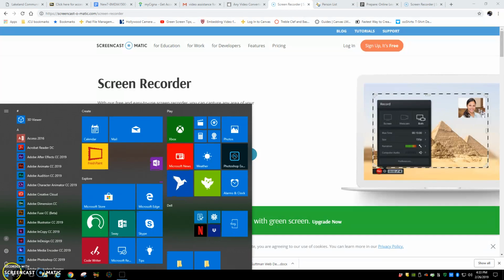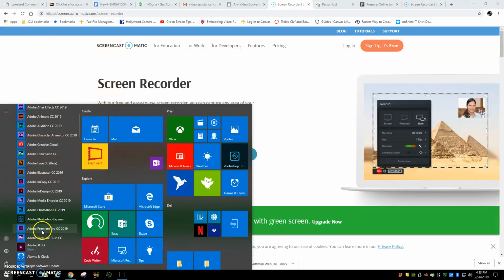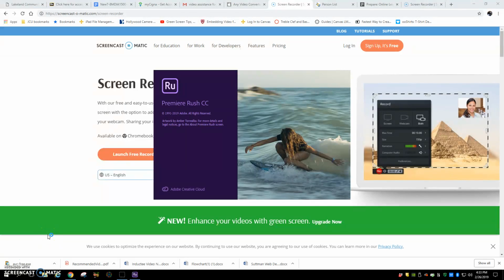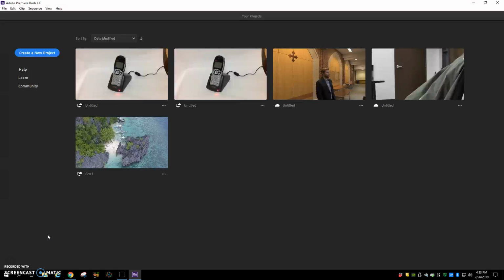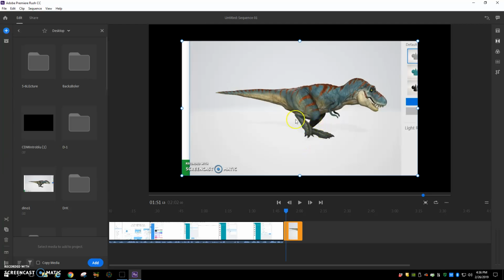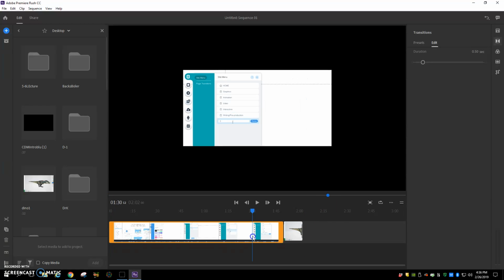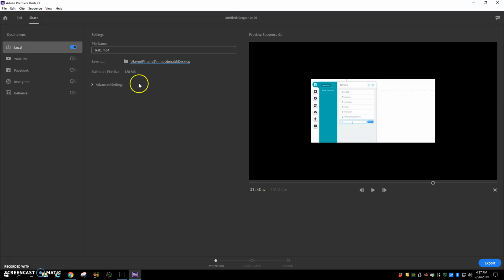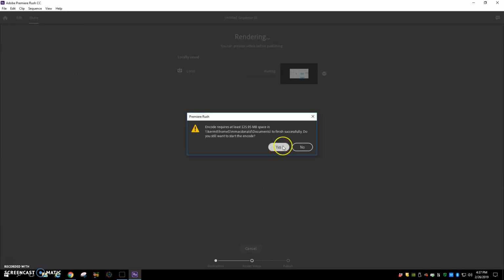Adobe Rush VideoTutorial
How to edit and export/Share video with Adobe Rush. also how to change the size of video to meet "under 500 mb requirements of Pearson.